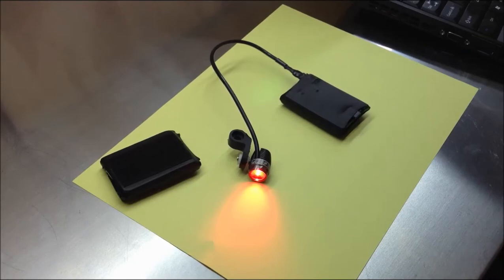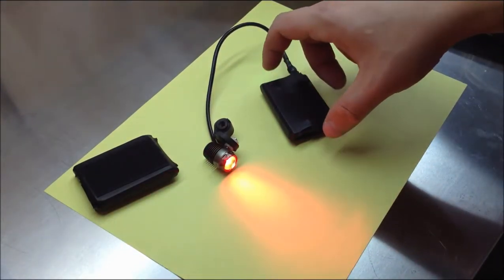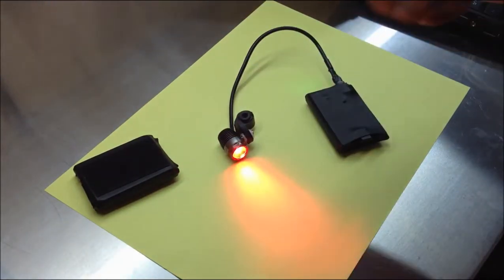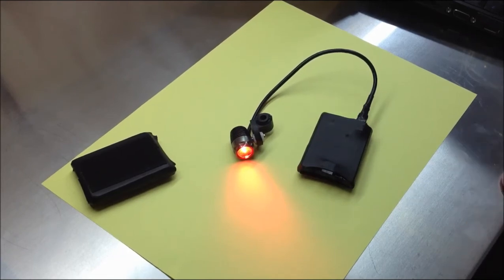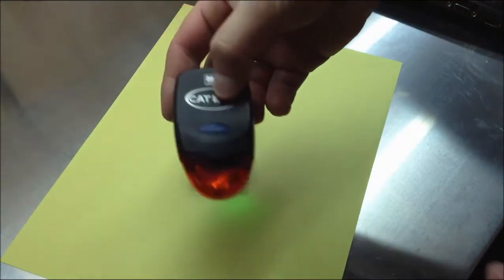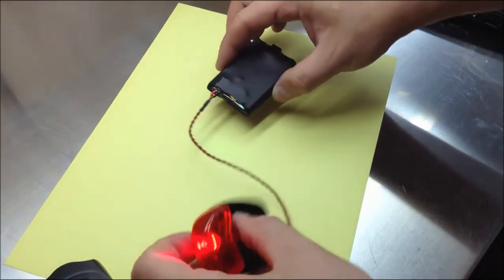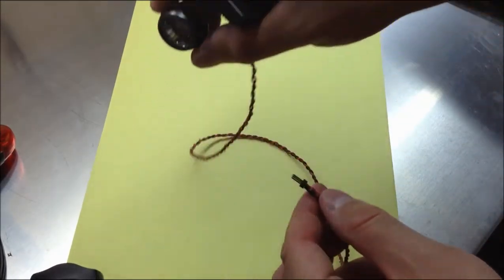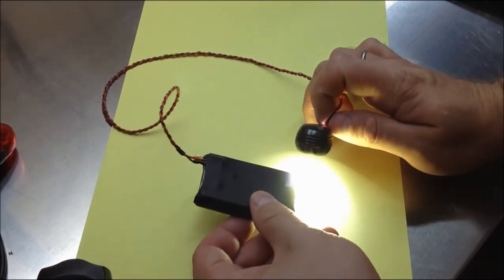Smart Cell, version Beta 2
In this vid I show features of the final version plus I try different lights with this super battery